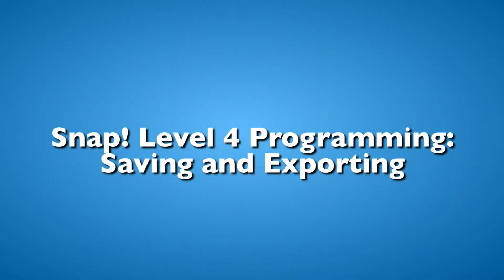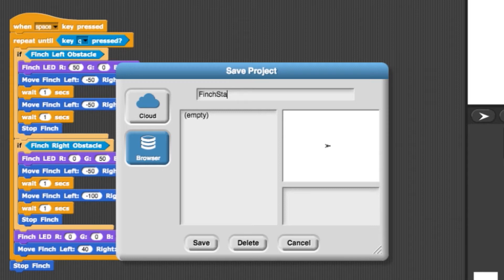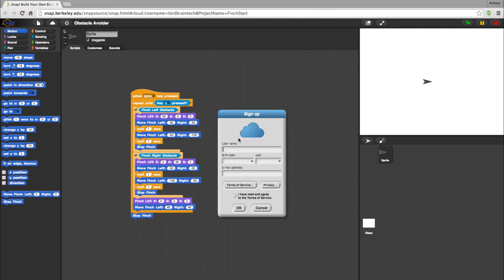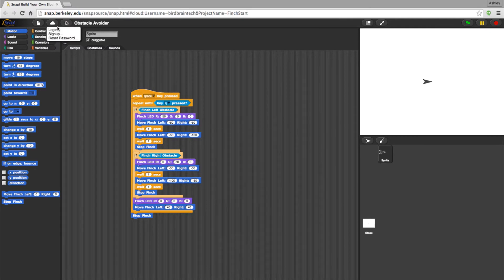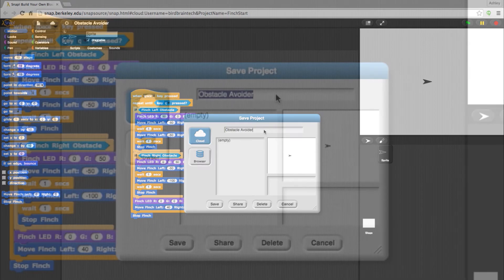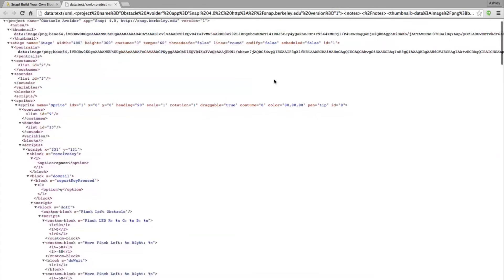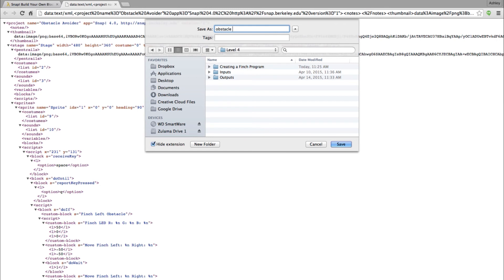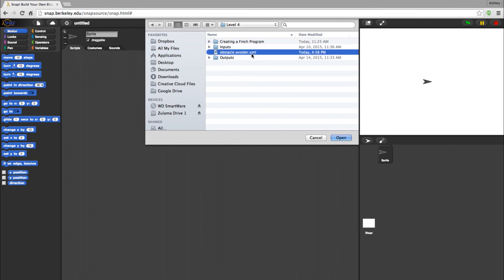Snap! Level 4 Programming: Saving and Exporting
In this video we'll show you how to save and export your new programs in level 4 Snap! programming.